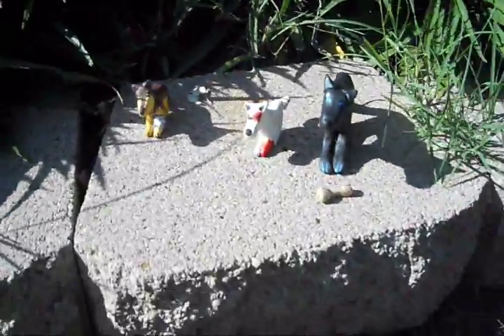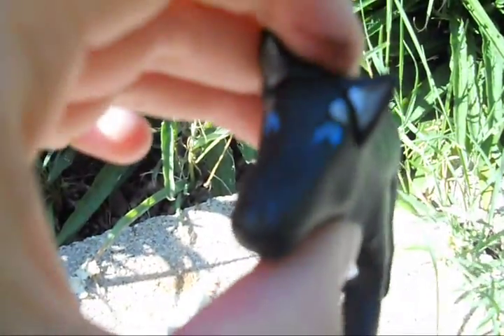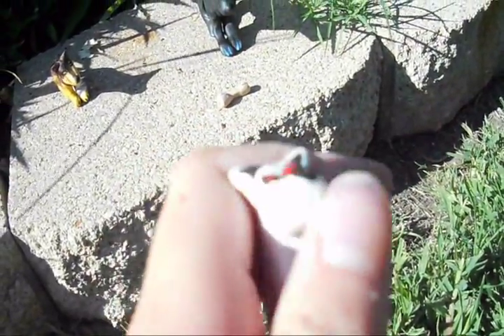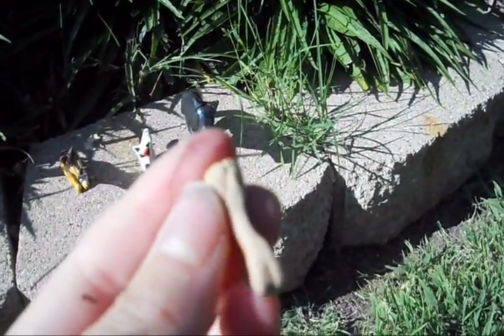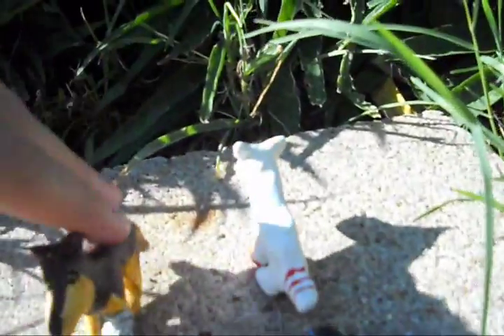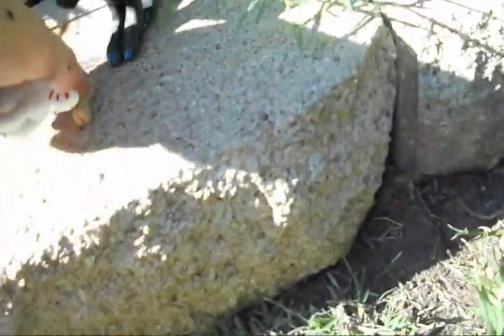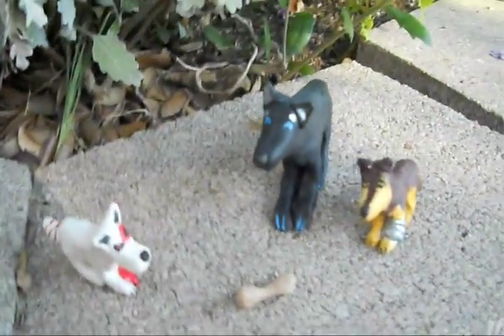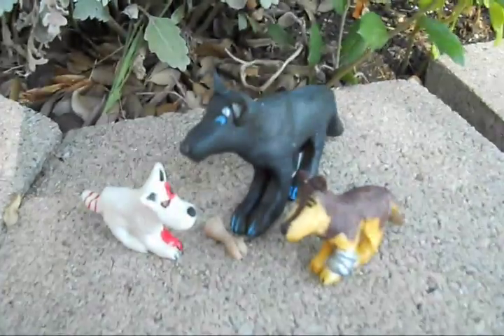Clay wolves for tracerplus2 And a toboe wolf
here they are tracerplus2 hope you like them! also im sell the tobe to my BFF so if you want one message me i can make another! plz buy a wolf olny $5 for Small and $10 for large +Shipping